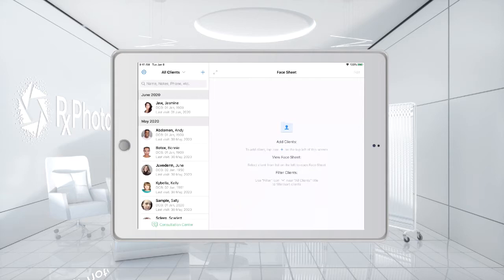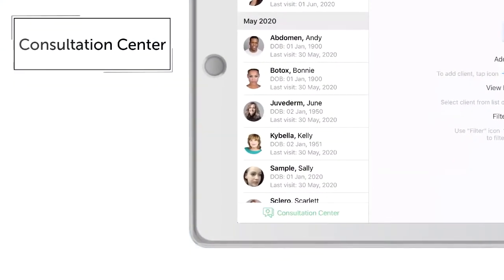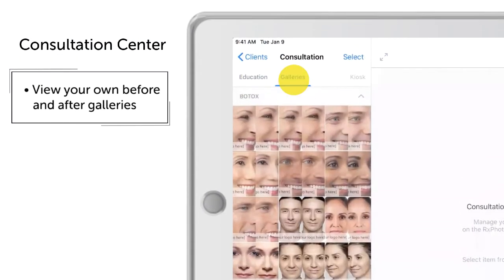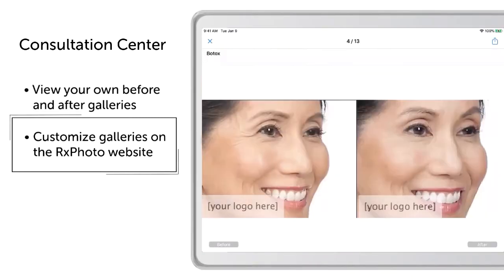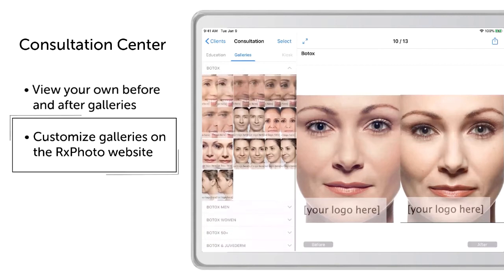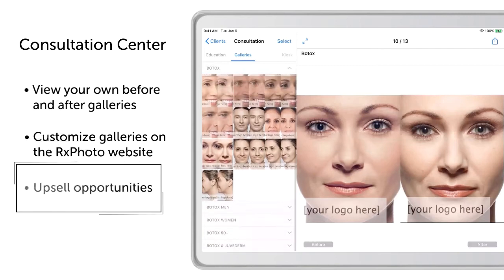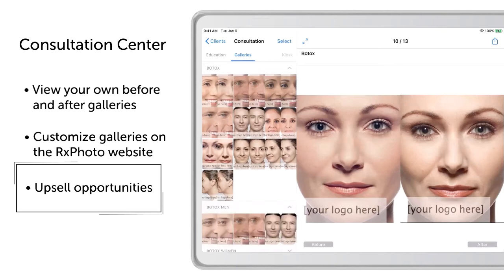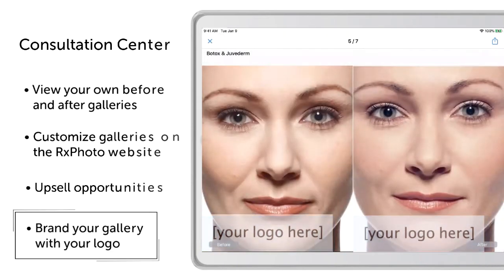Consultation center part 2